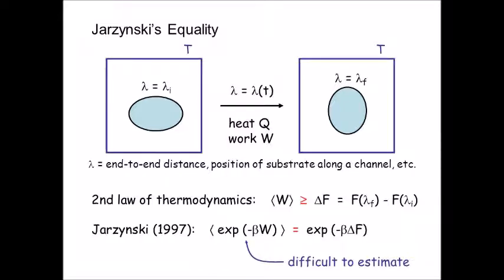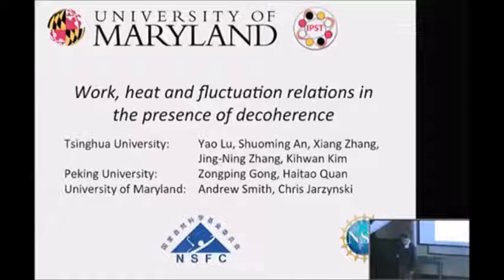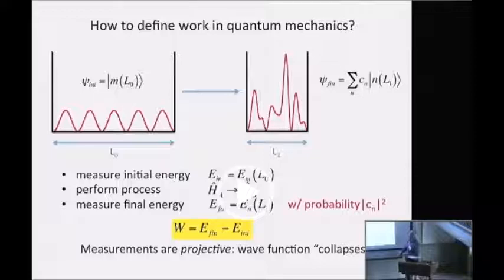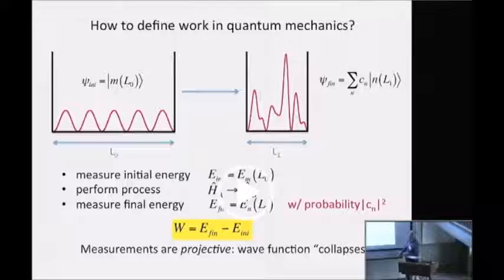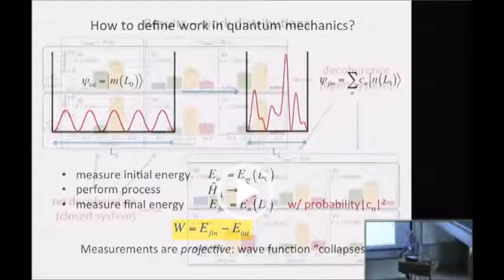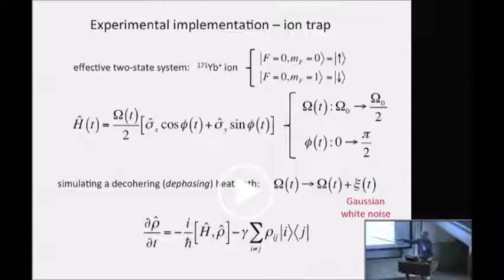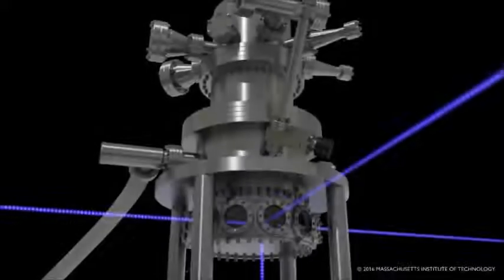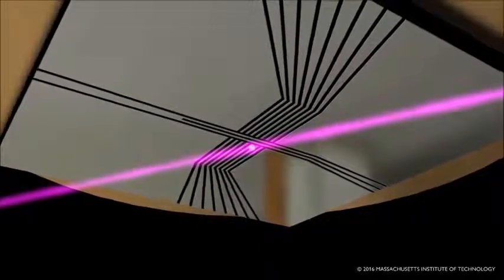Quantum Thermodynamics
Physicists have extended one of the most prominent fluctuation theorems of classical stochastic thermodynamics, the Jarzynski equality, to quantum field theory. As quantum field theory is considered to be the most fundamental theory in physics, the results allow the knowledge of stochastic thermodynamics to be applied, for the first time, across the full range of energy and length scales.